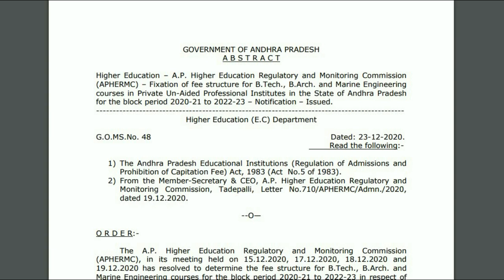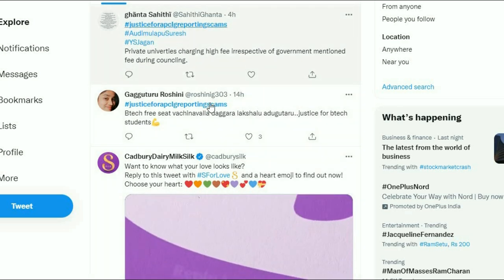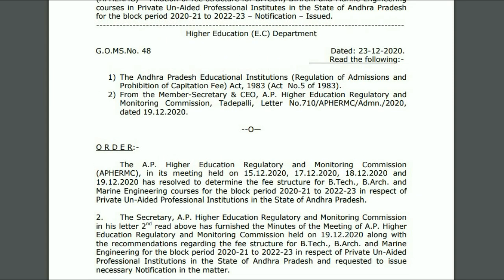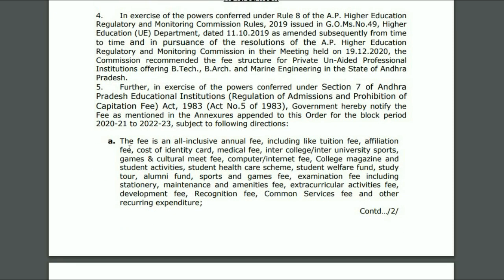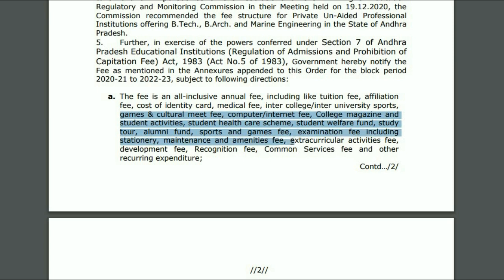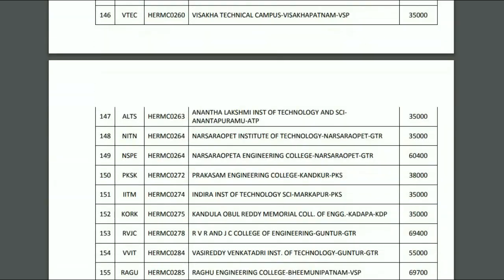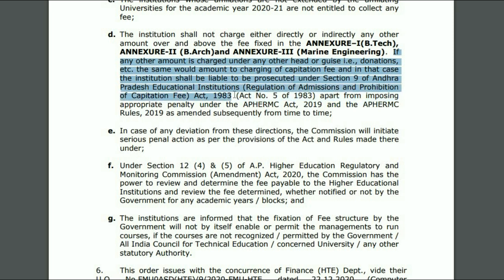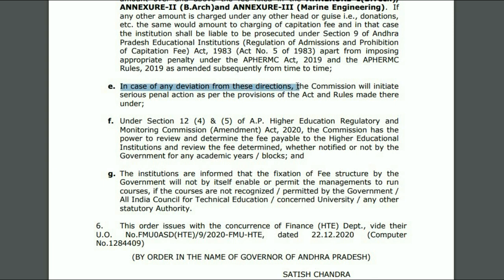AP Eamcet 2022 Fee Structure GO | APHERMC | Reporting Process AP Eapcet 2022 | Purushotam Academy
AP Eamcet 2022 Fee Structure GO | APHERMC | Complete Reporting Process | Allotment Order Explained | Allotment Order | AP Eapcet 2022 | Purushotam Academy

Andhra Pradesh Engineering, Agriculture and Pharmacy Common Entrance Test, AP EAMCET 2022 key has been released! Andhra Pradesh State Council of Higher Education, APSCHE has activated the AP EAPCET Agriculture, Pharmacy key link now on the official website - cets.apsche.ap.gov.in.

AP Eamcet 2022 Fee Structure GO , APHERMC ,
AP Eamcet 2022 College Reporting Issue ,
AP Eamcet 2022 College Reporting Scam ,
Ap Eamcet 2022 Complete Reporting Process ,
Ap Eamcet 2022 Allotment Order ,
Ap Eamcet 2022 How to Download Allotment Order ,
AP Eamcet 2022 Very Important Video ,
AP Eamcet 2022 Very Important Update ,
AP Eamcet 2022  Allotment Process ,
AP Eamcet 2022  Second Counselling ,

Ap Eamcet 2022 Alert Important Update
AP Eamcet 2022 Latest Update
AP Eapcet 2022 Latest Update

Ap Eamcet 2022 Reporting Process ,
Ap Eamcet 2022 Second Counselling Date ,

What to do After Seat Allotment ,
Step By Step Reporting Process ,
What is Allotment Order ,
What is Joining Report ,
How to Report to College ,